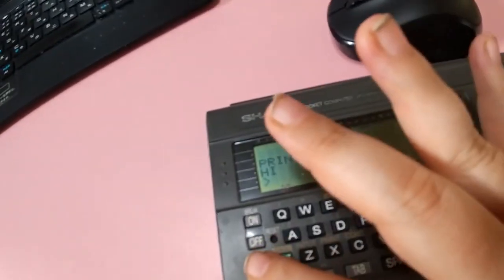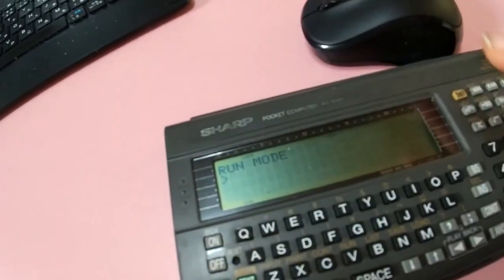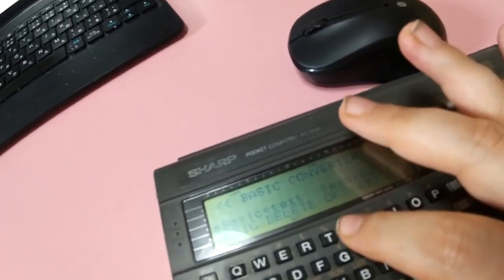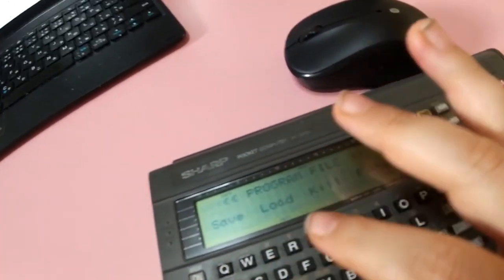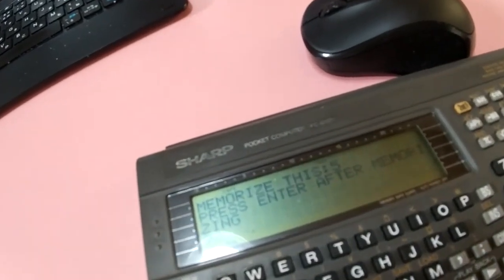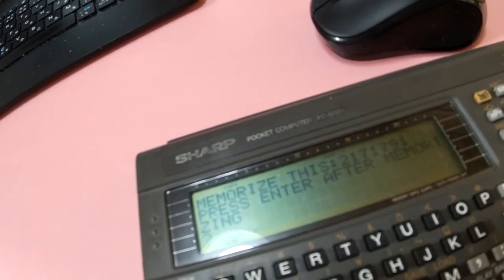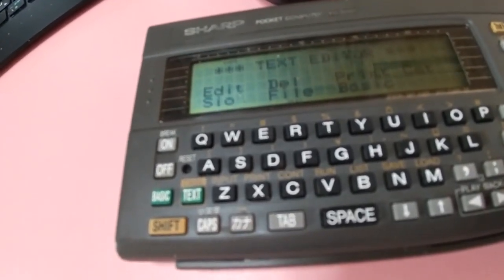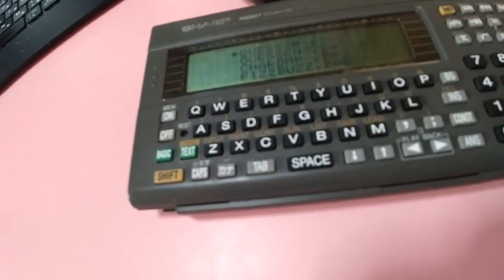amigojapan reviews SHARP PC-G801 POCKET RETRO COMPUTER from 1988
List of commands for SHARP pocket computer BASIC (note not every command here actually worked with my computer)

Programs written by amigojapan:
memorize.bas